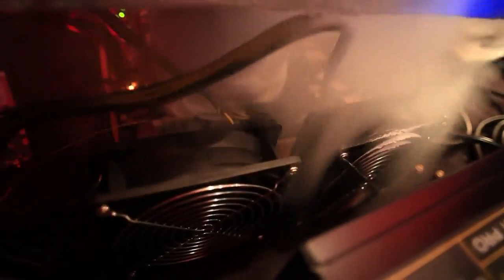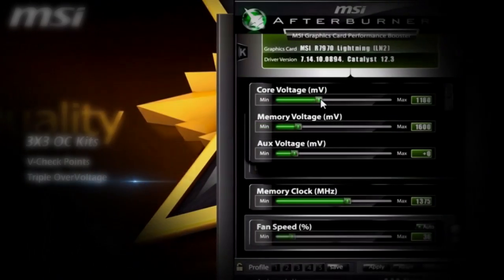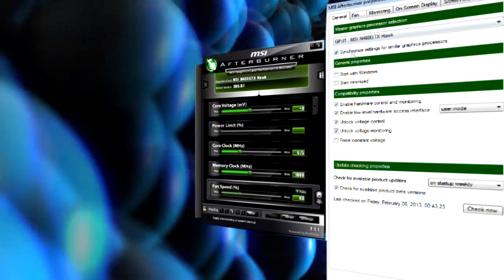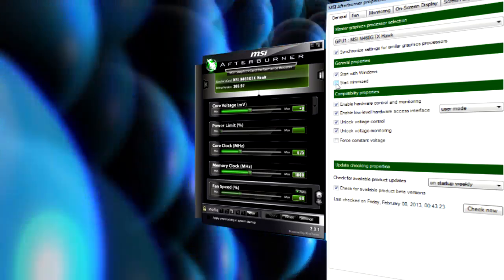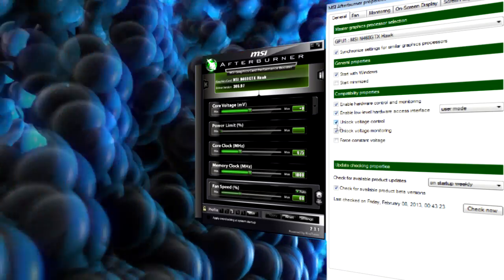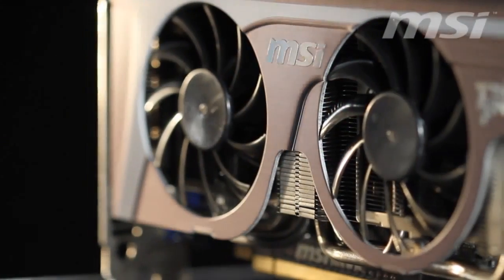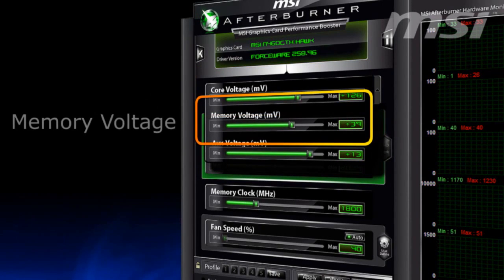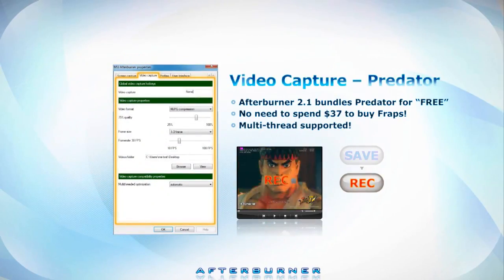Easy Boost with MSI - Сhapter 7 (MSI Afterburner Interactive Tutorial)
In this issue:

- Main settings in Afterburner
- Voltage control